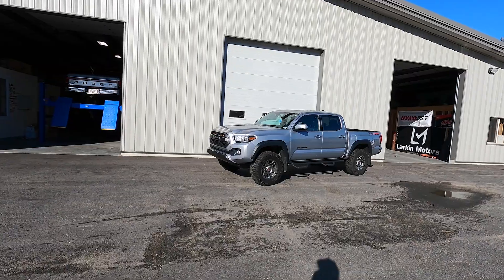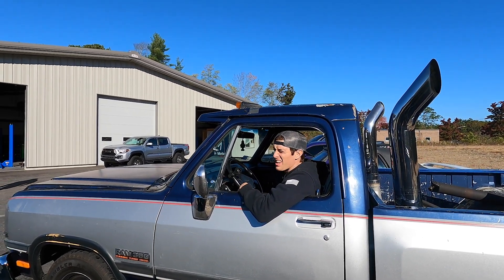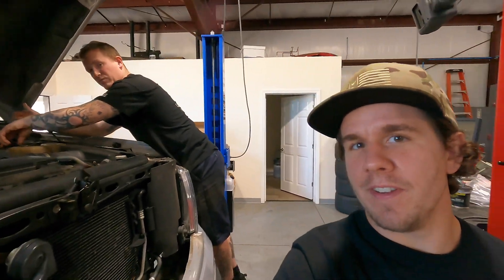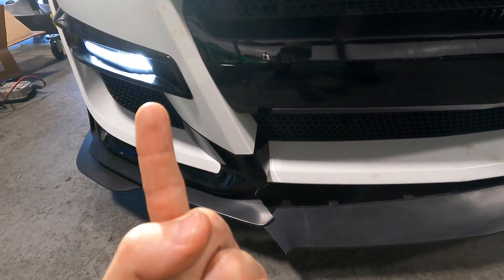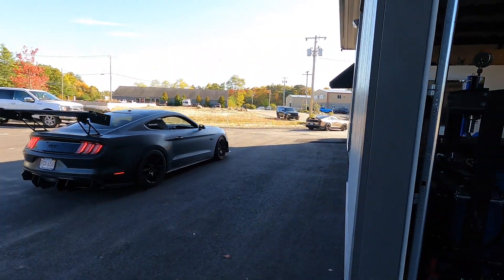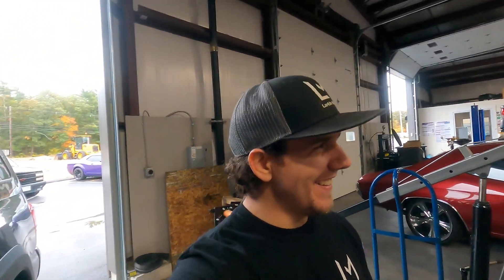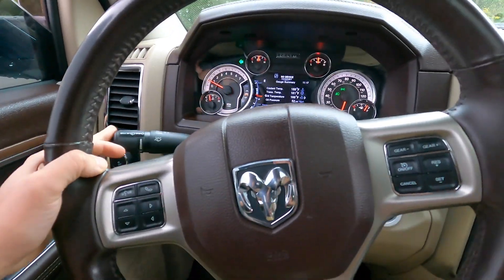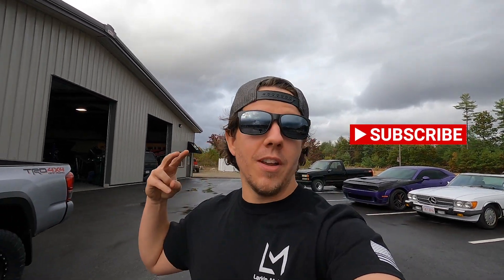Installing Toytec Lift Kit on 2018 Tacoma *BANANA BREAD AT WORK*